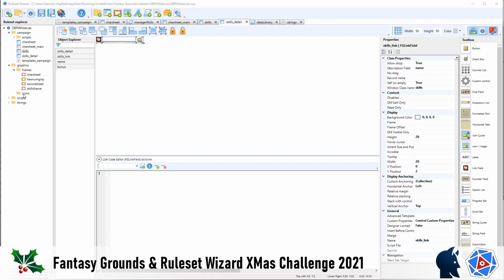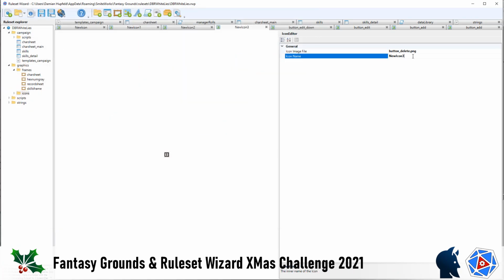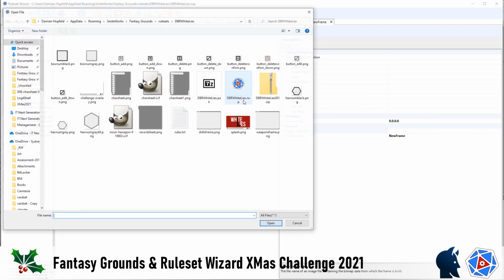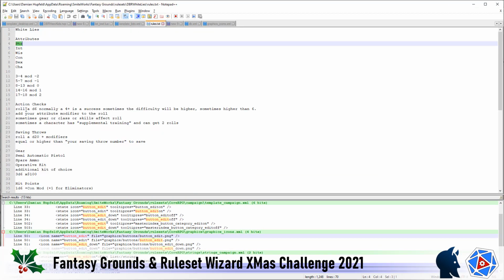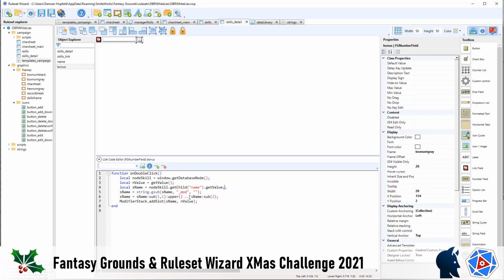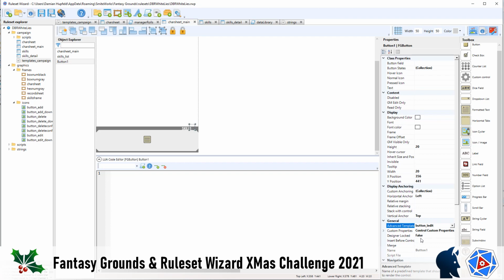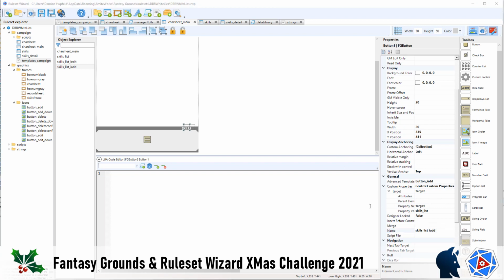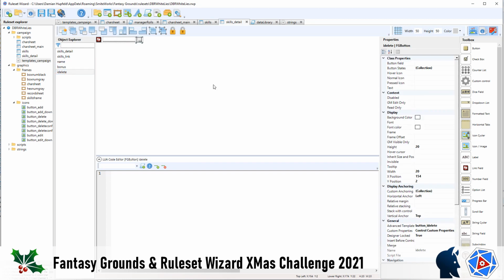XMas Challenge 2021 - Part 013 - White Lies - More Skills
In this video I continue working on the *charsheet* windowclass and we refine the skills section of our character sheet.